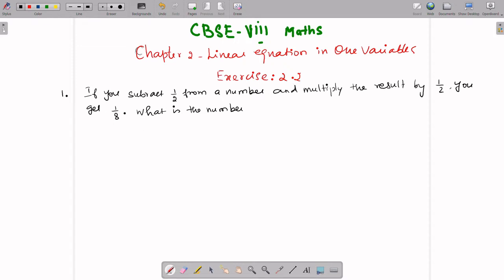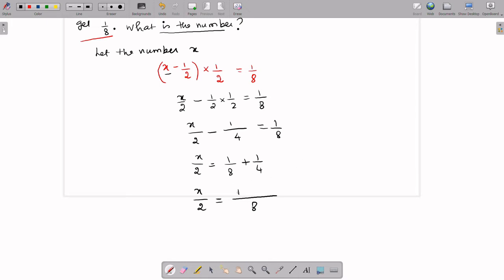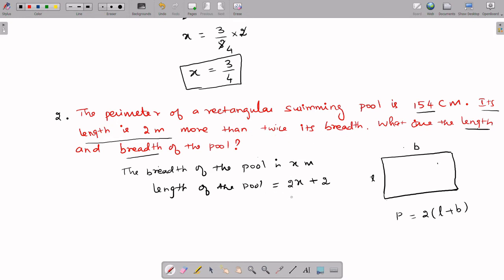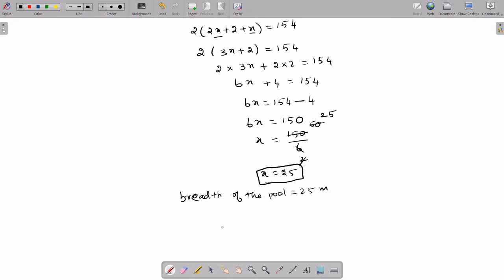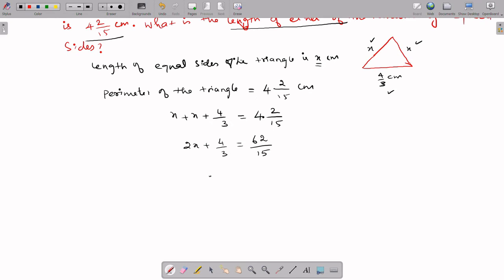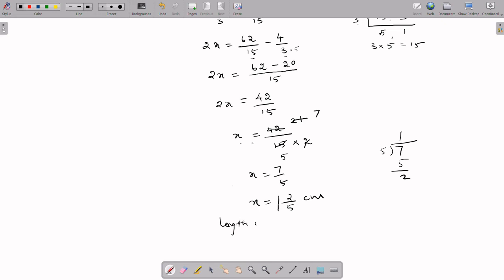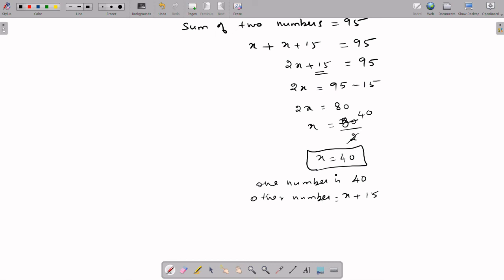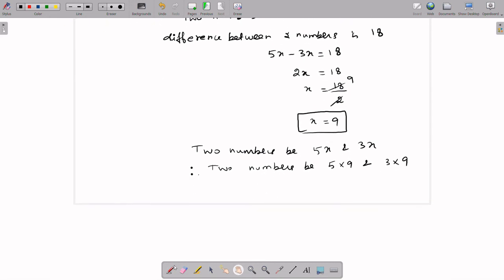Class8 Maths|Chapter2| exercise2.2|Linear equations in one variables|part 1|NCERT|Alphanumerictricks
In this section, exercise 2.2 solutions of chapter 2 linear equations in one variables is explained.